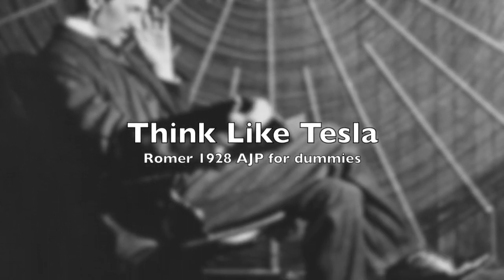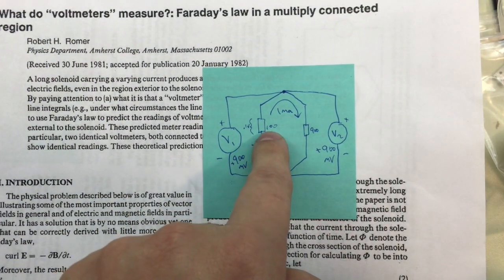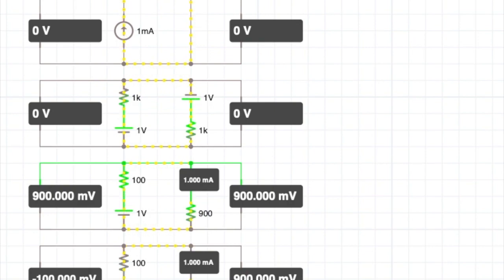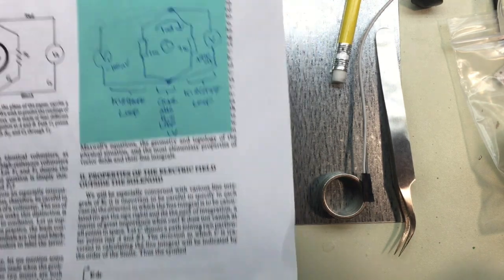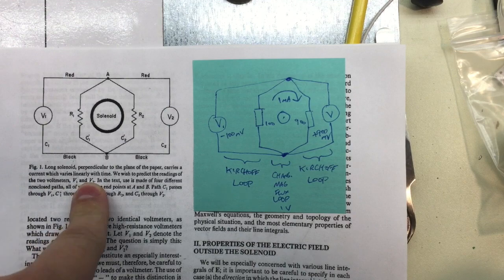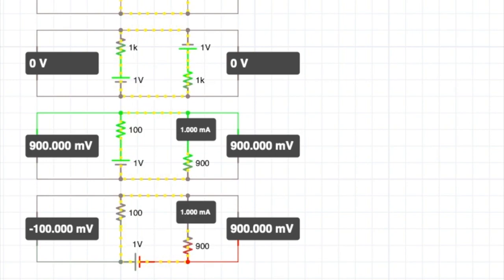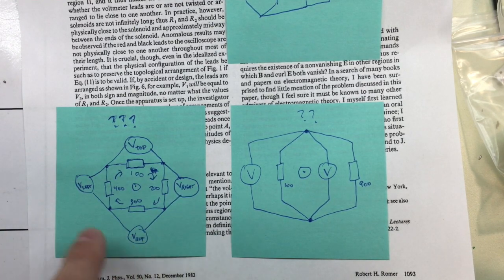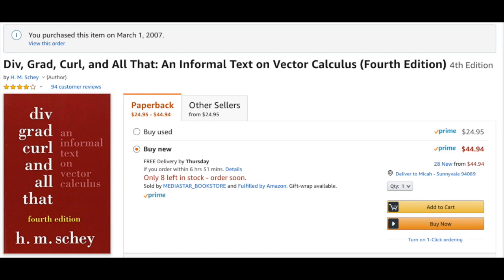Can two voltmeters connected to the same point give different readings?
Two voltmeters. Connected to the SAME points in a circuit. Can they give different readings?
Yes! And you don't have to be a physicist, mathematician, or electronic engineer to understand why this mind-blowing effect occurs. Watch for the full explanation.

Before making this video, I changed my mind back and forth at least five times. I hope you enjoy my explanation.

(seriously, next time you're tempted to binge watch something on Netflix, watch Lewin's physics course instead)

Lewin's response - To Agree or Not to Agree with the Master that is Not what Matters:

The truth is, when there's a changing magnetic flux, there is no single well-defined voltage betwen
(We still love you, ElectroBOOM, even if you're wrong)

My lab equipment and other recommended tech (sponsored links--help me make more TLT vids)